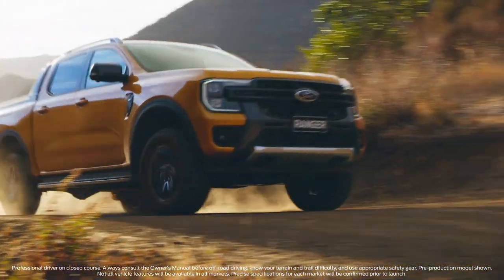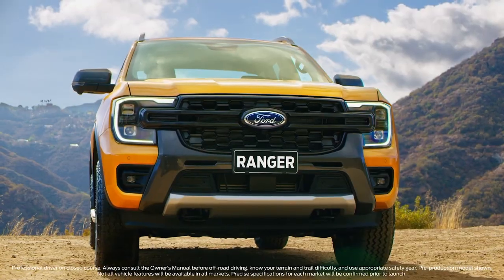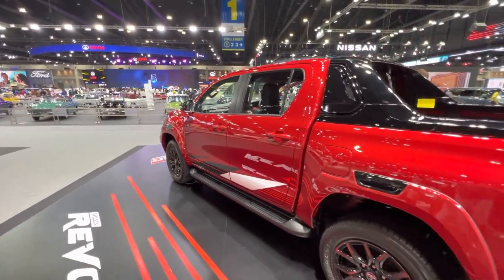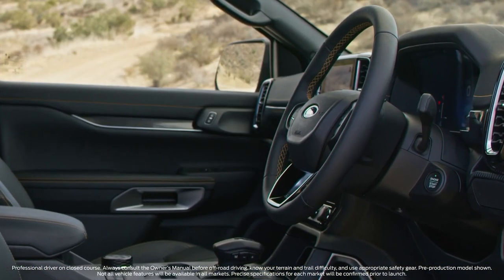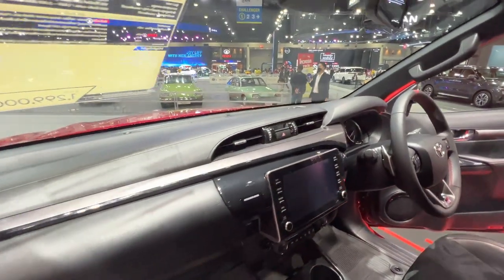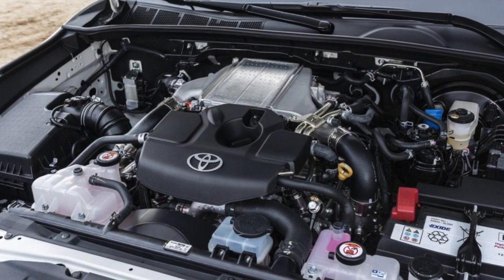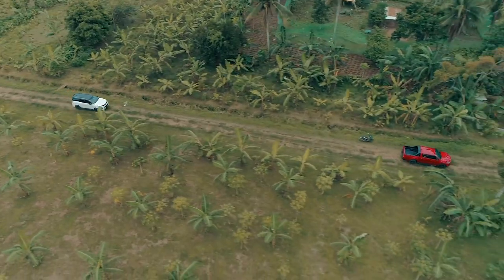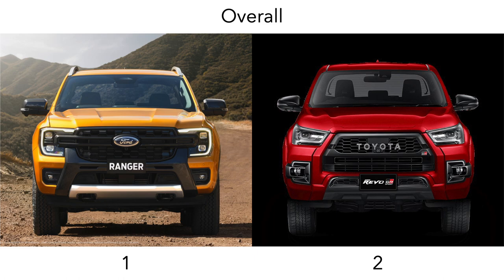2022/2023 All-New Ford Ranger vs Toyota HiLux GR Sport - Clash of the TITANS!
Hi guys, and welcome back to Petrolhead Podcasts. The 2023 Ford Ranger is a breakthrough new product for Ford and an eagerly anticipated successor to the very successful T6 generation Ranger that has been with us since 2011. With an updated platform, bold new looks, advanced new in-car technologies and a 3.0 liter V6 option, the new Ranger is poised for success. But how does it compare to its arch-rival, the Toyota Hilux, which won our last pickup truck comparison at the end of last year against the last-generation Ranger, the Isuzu D-Max and the Nissan Navara? Join me as a go through an in-depth comparison to give you the answer. Today, we will compare the top-of-the-range Hilux GR Sport, an new trim level for 2022, with the Ranger Wildtrak, to see which is the better pickup truck to buy.